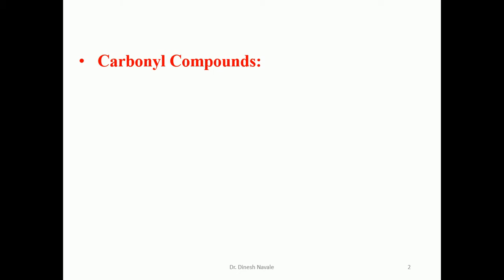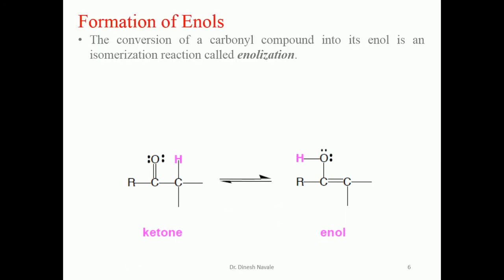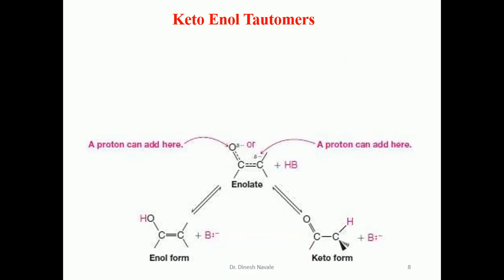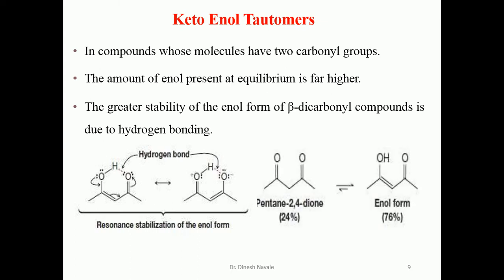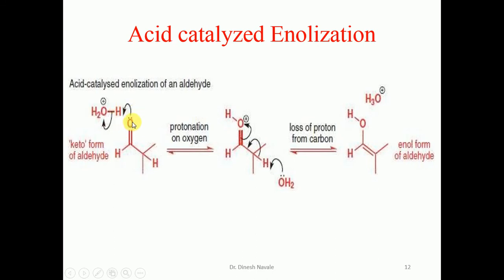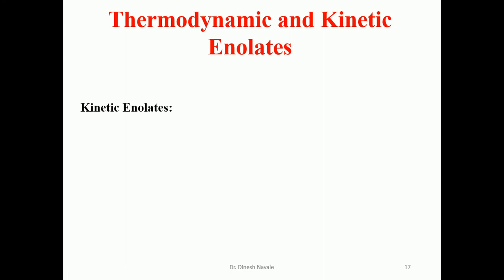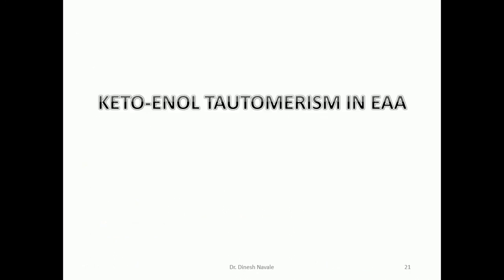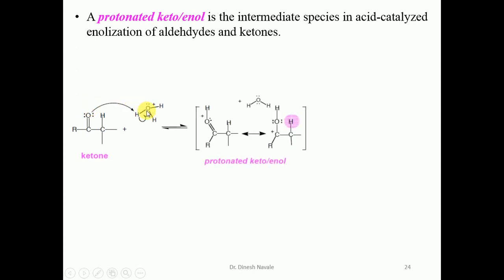Keto enol tautomerism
This video explains about:- Keto-enol tautomerism,Mechanism of acid and base catalysed enolization